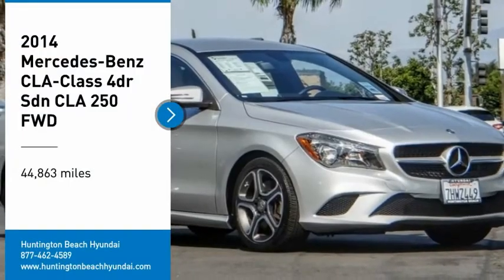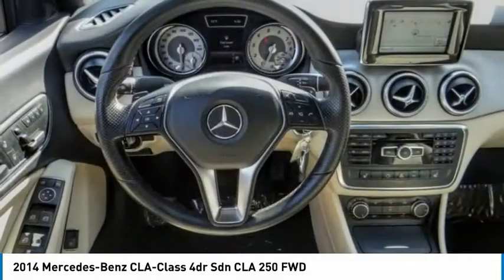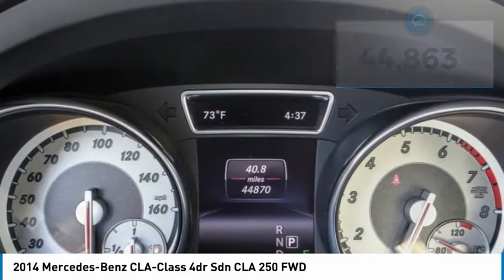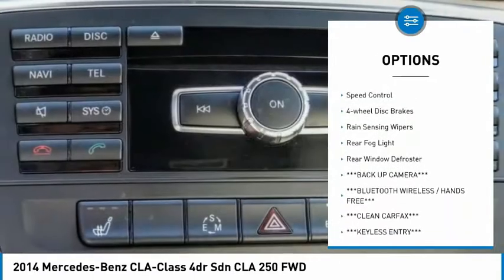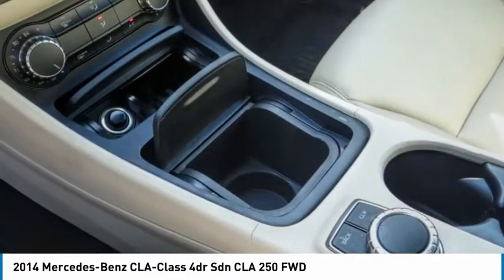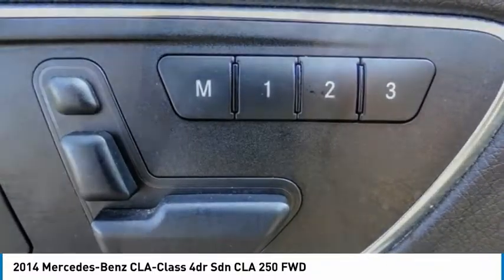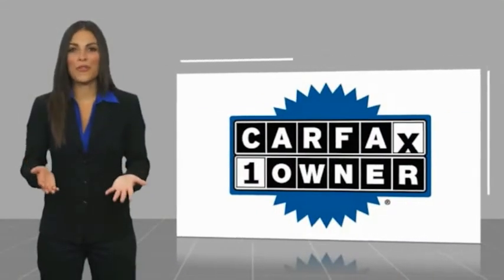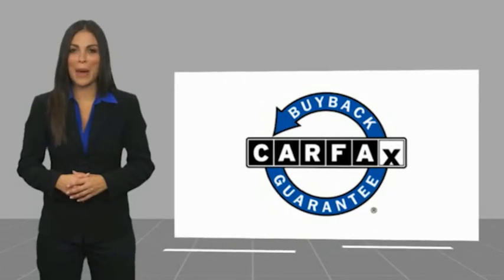2014 Mercedes-Benz CLA-Class PH6146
2014 Mercedes-Benz CLA-Class 4dr Sdn CLA 250 FWD

16751 Beach Blvd.

2014 Mercedes-Benz CLA Silver 7-Speed Double-clutch 2.0L I4 Turbocharged Odometer is 26933 miles below market average! 26/38 City/Highway MPG CARFAX One-Owner. Clean CARFAX. This Vehicle is Located at: Huntington Beach Hyundai; 16751 Beach Blvd, Huntington Beach CA 92647. Dealer Installed accessories are optional and may be purchased for an additional charge.All prices subject to government fees and taxes, any finance charges, any dealer document preparation charge, and any emission testing charge.While we make every effort to ensure the data listed here is correct, there may be instances where some of the factory rebates, incentives, options or vehicle features may be listed incorrectly as we get data from multiple data sources. PLEASE MAKE SURE to confirm the details of this vehicle (such as what factory rebates you may or may not qualify for) with the dealer to ensure its accuracy. Dealer cannot be held liable for data that is listed incorrectly.